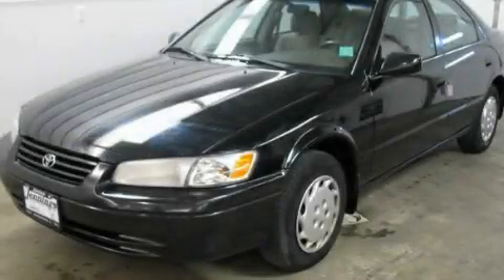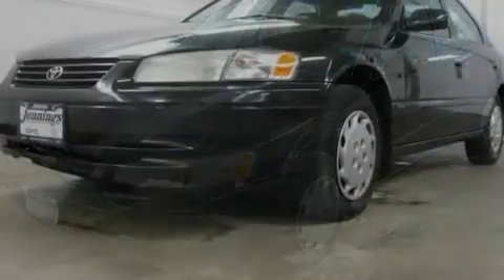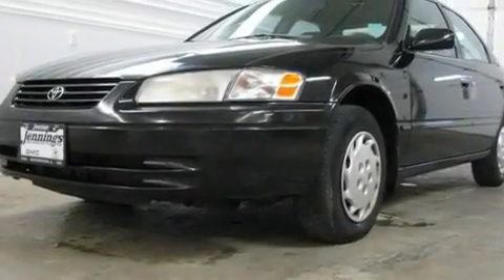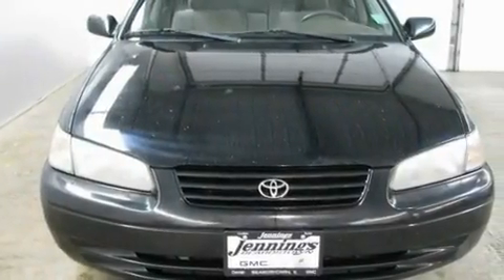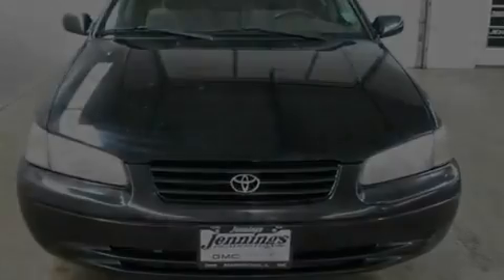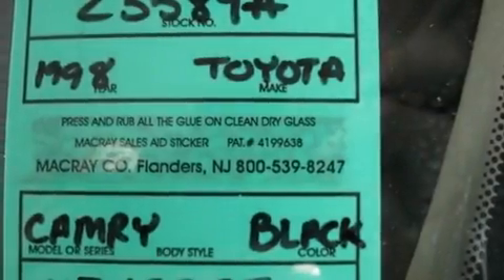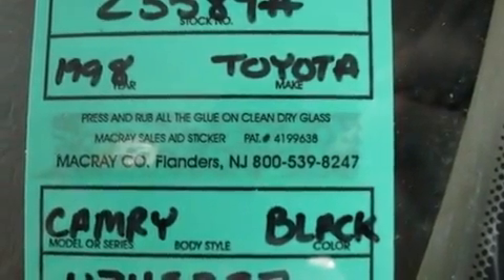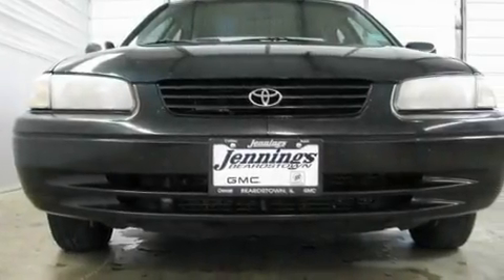1998 Toyota Camry Beardstown IL 62618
Year: 1998
 Make: Toyota
 Model: Camry
 Engine: 2.2L twin-cam EFI 16-valve 4-cyl engine
 Trans.: Automatic
 Exterior: Black
 Miles: 198,861
 Interior: Other
 Stock: Z3546A

 Jennings Beardstown

 http://

 Used 1998 Toyota Camry Beardstown IL